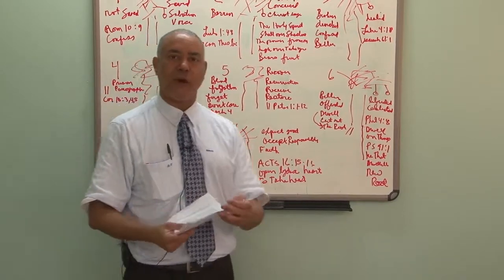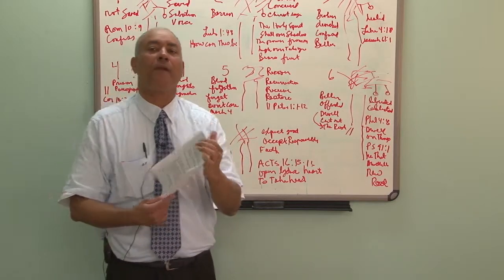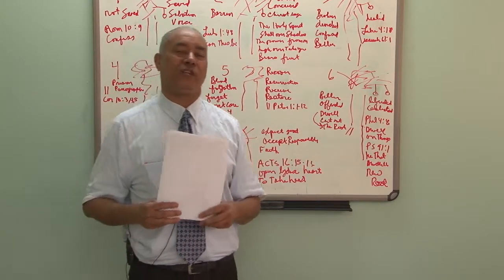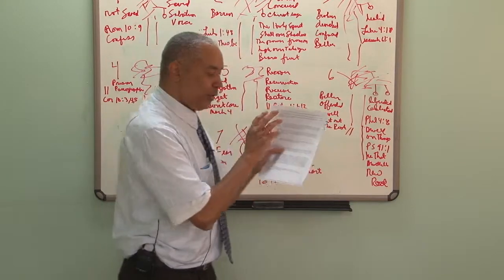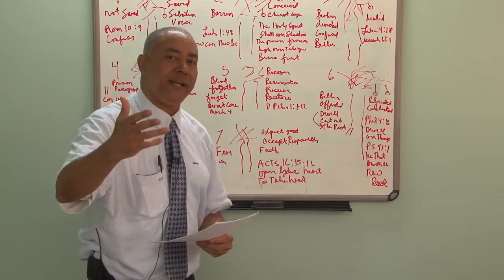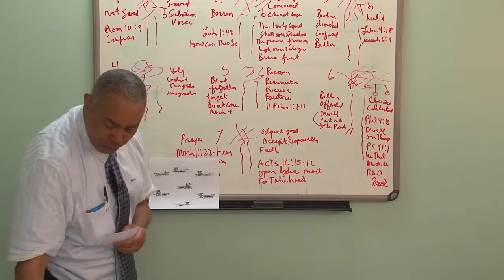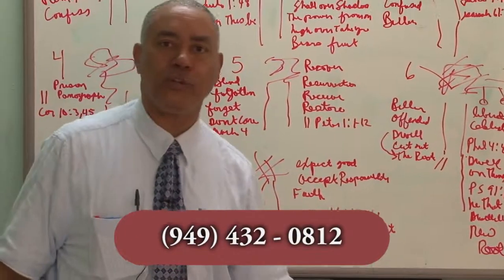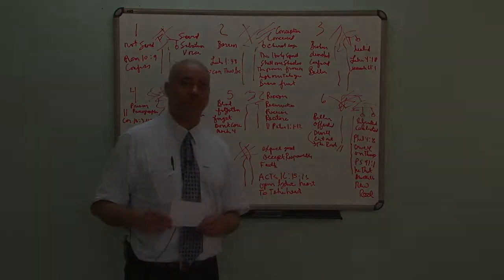Brian Tomlinson 09 23 15D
Two year bible training course or new movie.  January course is
"How to Connect the 7 forms of the Broken Heart", by Professor
Brian Tomlinson.